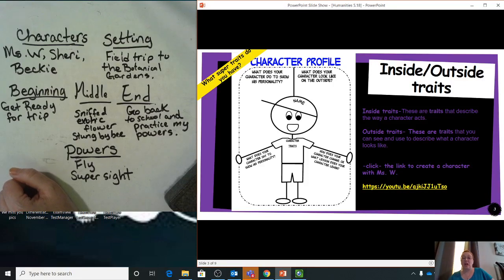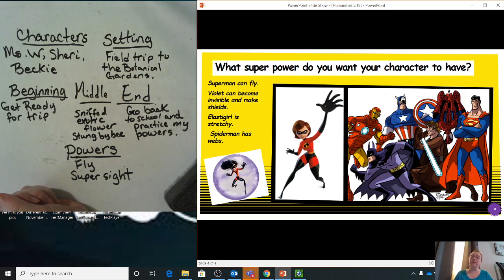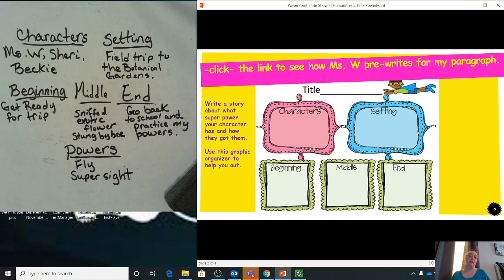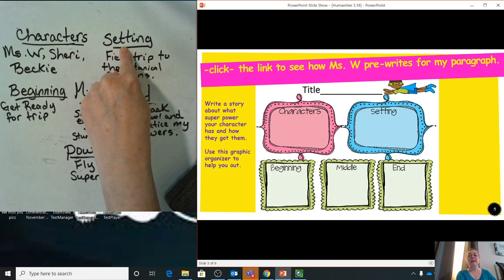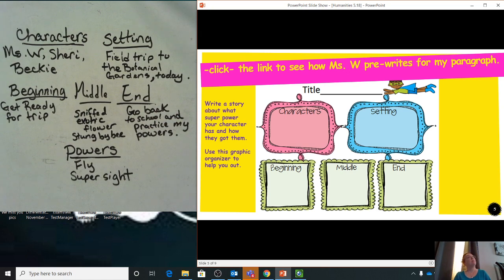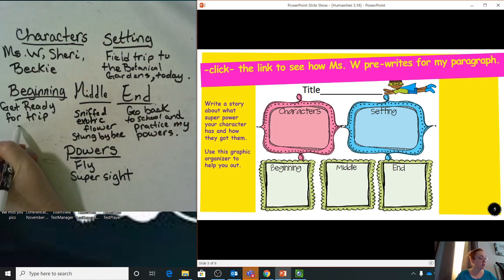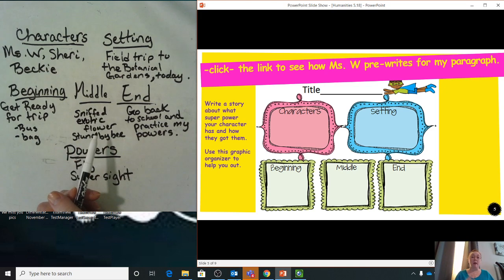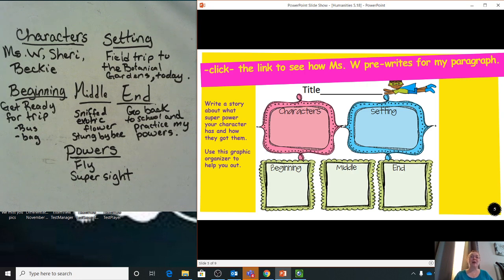5 18 Organizer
Fill out a graphic organizer with Ms. W to write a story.